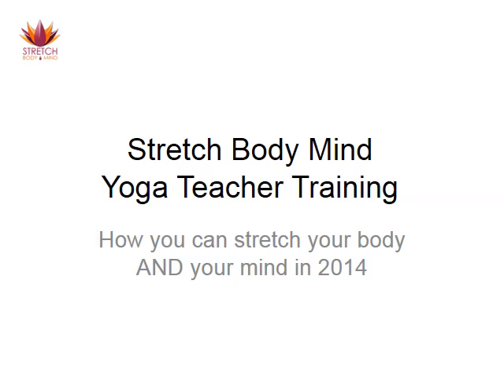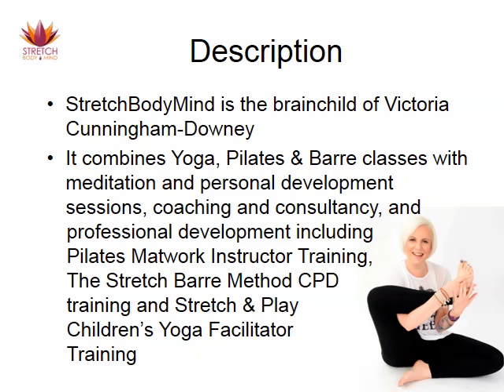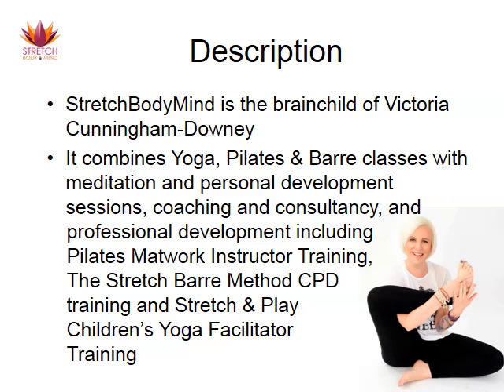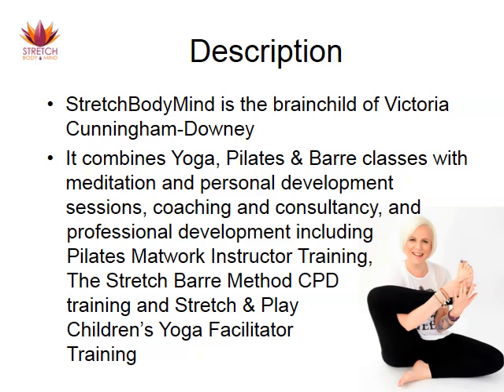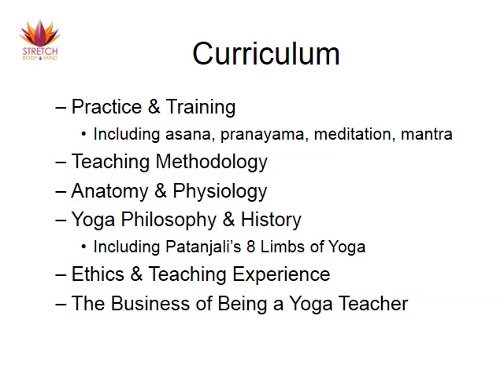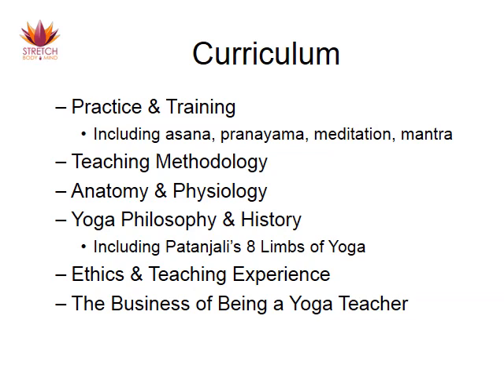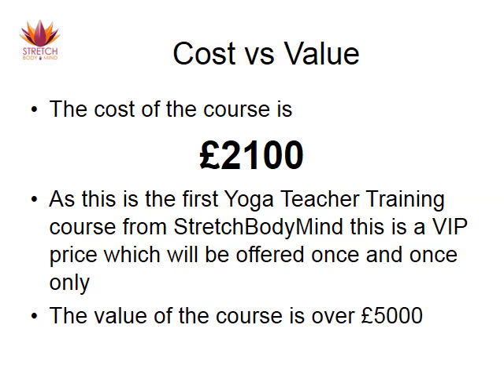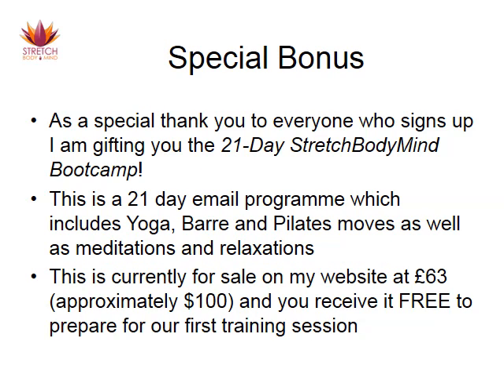Yoga TT seminar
Victoria describes the StretchBodyMind Yoga Teacher Training which is happening in Northern Ireland this January to June 2014.